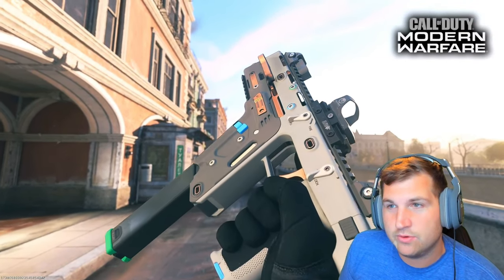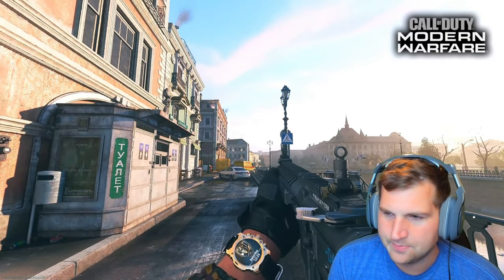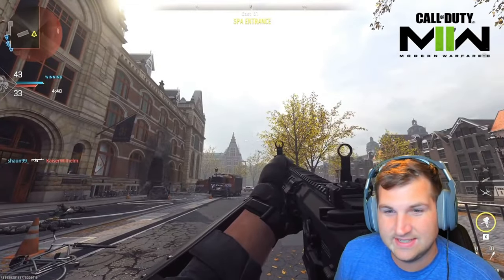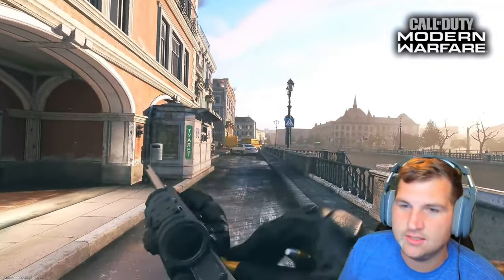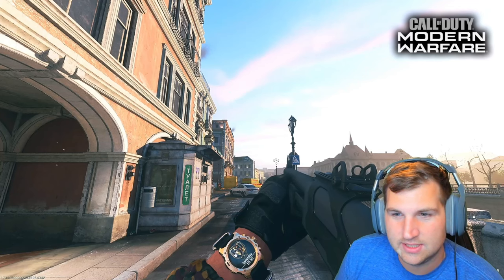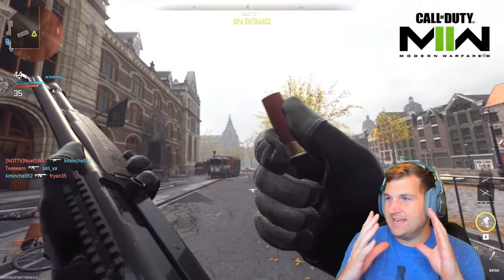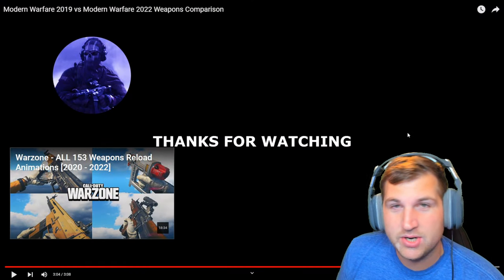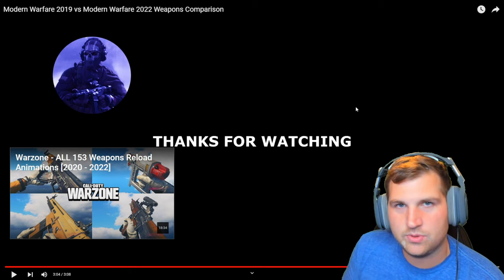Modern Warfare 2019 vs Modern Warfare 2022 Weapons Comparison REACTION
Let me know what game you think looks better!

Call of Duty: Modern Warfare II beta,Call of Duty: Modern Warfare II weapons,Call of Duty: Modern Warfare II graphic,call of duty mw2 beta,cod mw2 beta,cod mw2 weapons,modern warfare2 graphic,modern warfare 2 weapons,modern warfare 2 beta weapons,modern warfare vs modern warfare2 weapons,cod: mw vs cod: mw2,mw2 fennec,mw2 shotgun,mw2 pistol,mw2 smg,mw2 m4,mw2 beta weapons,mw2022 weapons,mw2019 vs mw2022,mw 2022 beta weapons,cod mw 2022 beta,mw2022 beta